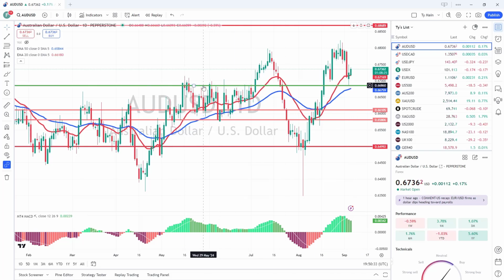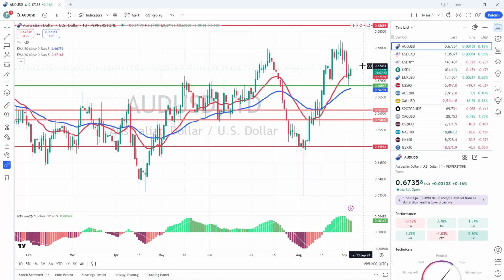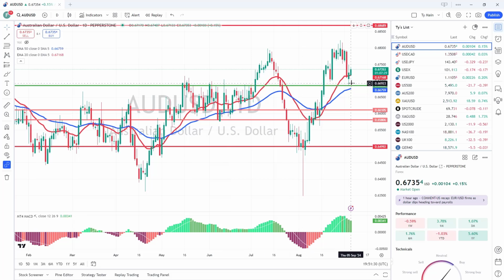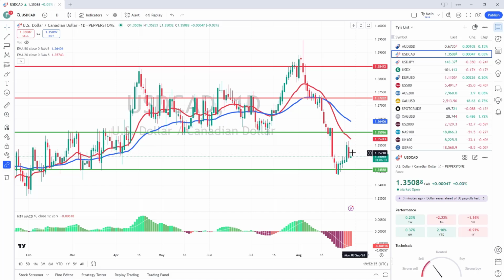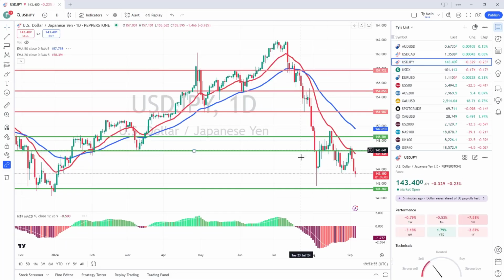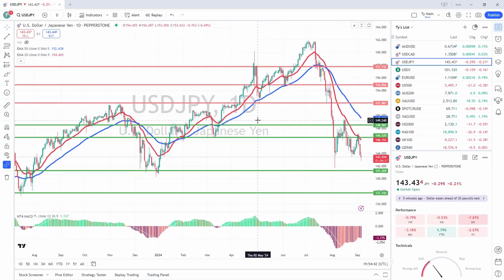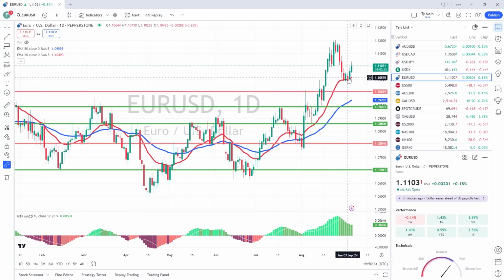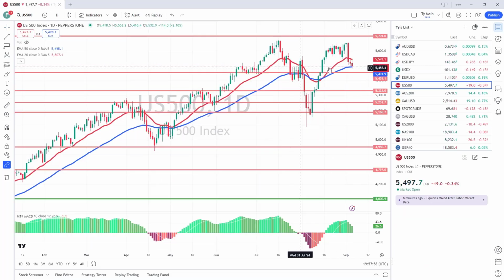Quiet before the NFP storm? Weekly Technical Analysis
Hi traders and welcome to the technical analysis market watch on Friday the 6th of September. We saw quite an aggressive start to the week with some big moves on the indices and the currencies but it has been relatively quiet leading into the non-farm payrolls tonight. So we'll jump into the chart and see if we can identify any trades for today or early into next week.